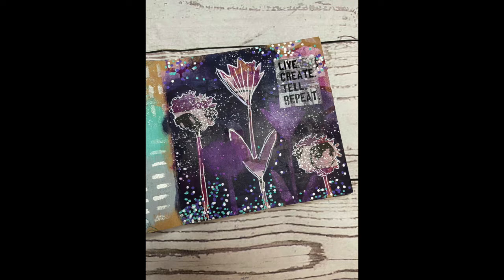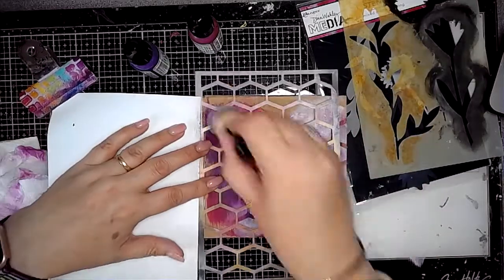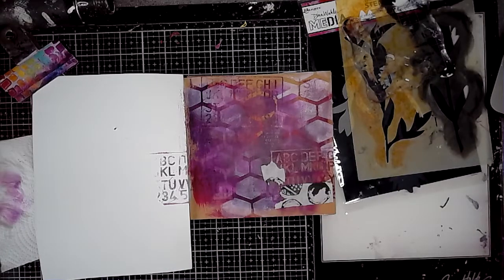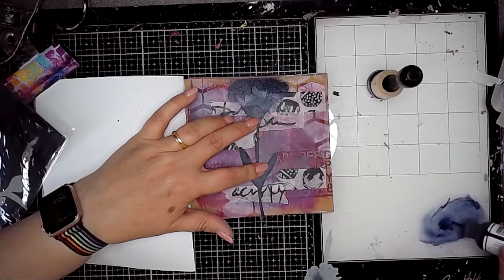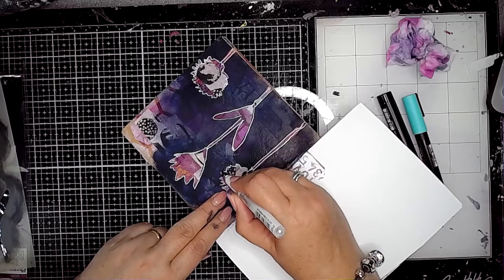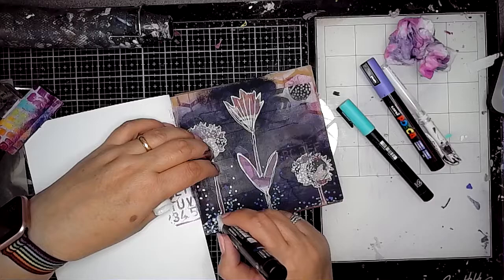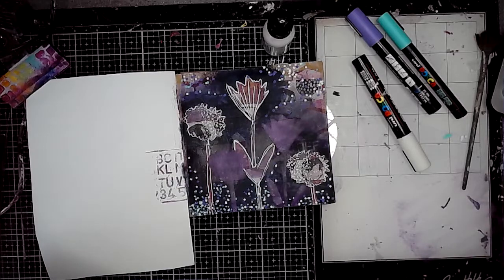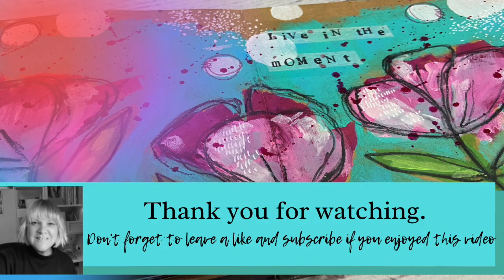Art journal page- Flower power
for more videos that are not available anywhere else, tutorials, mini classes and digital downloads. You can also buy Scrap FX products from my website- We ship worldwide too.
Check out my Instagram too for daily updates on my art journaling journey. art_journallove